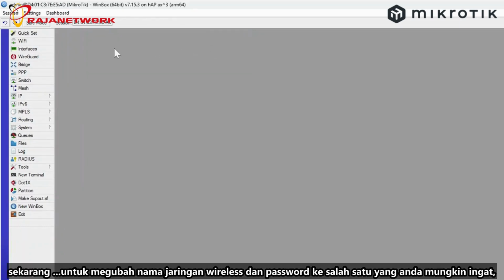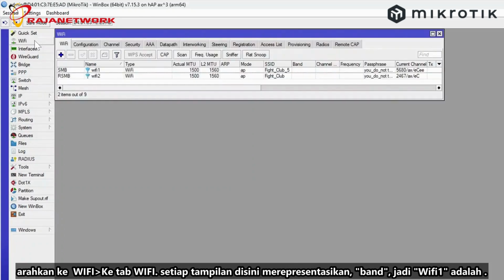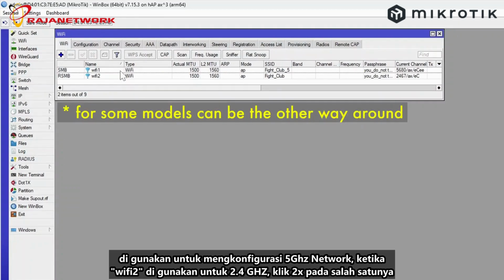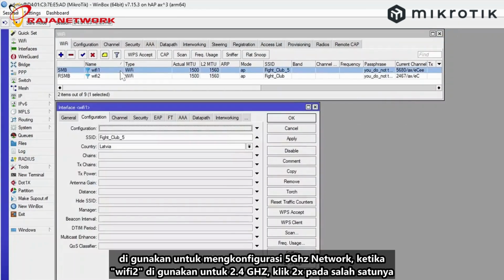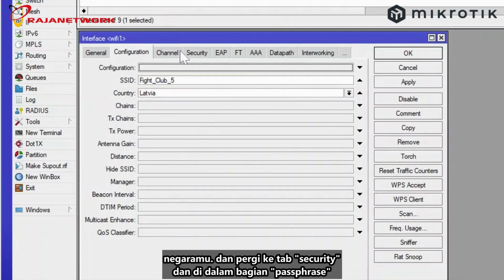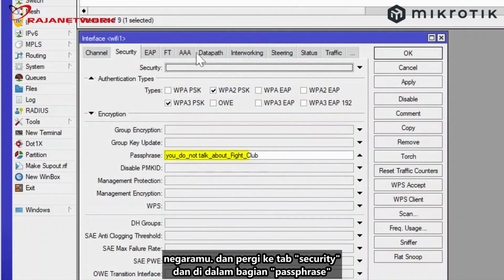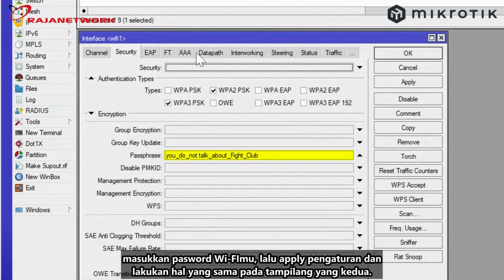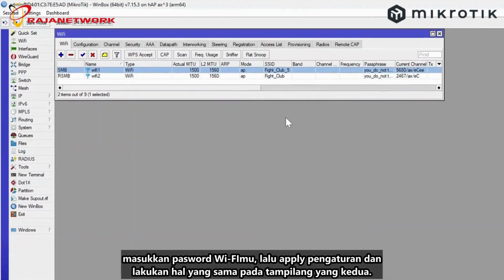Setup Wi Fi Pertama Anda Langkah demi Langkah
Dalam video ini, kami akan membahas langkah-langkah penting untuk melakukan konfigurasi Wi-Fi pertama Anda. Mulai dari menghubungkan perangkat ke router, mengatur nama jaringan (SSID), hingga mengamankan jaringan dengan kata sandi yang kuat. Kami juga akan memberikan tips praktis untuk memastikan sinyal Wi-Fi Anda optimal dan cara mengatasi masalah umum yang mungkin muncul saat pertama kali mengatur. Baik Anda seorang pemula atau sekadar ingin memperbarui pengetahuan Anda, video ini dirancang untuk membantu Anda mendapatkan koneksi internet yang cepat dan aman di rumah atau di kantor.